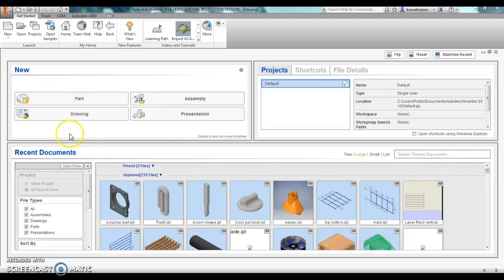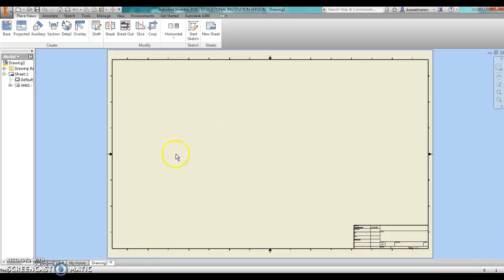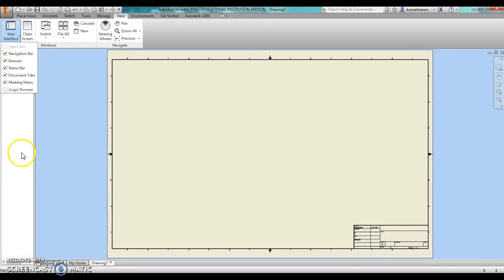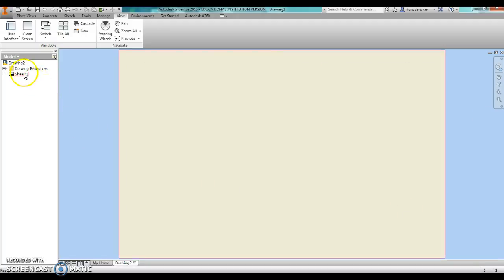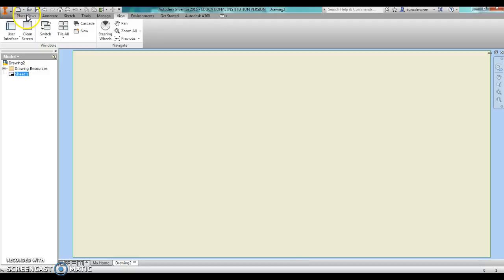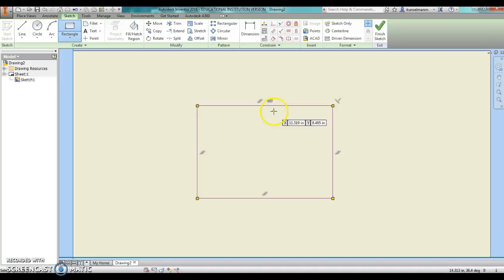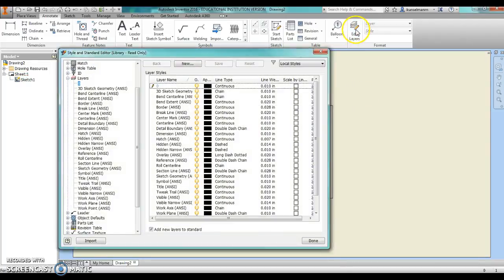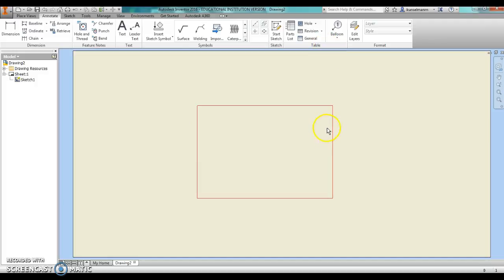Inventor Drawing for Laser Cutting 12x24 (quick version)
How to set up a drawing, sheet size, delete borders, draw sketch lines, change color and line weight for laser cutting.